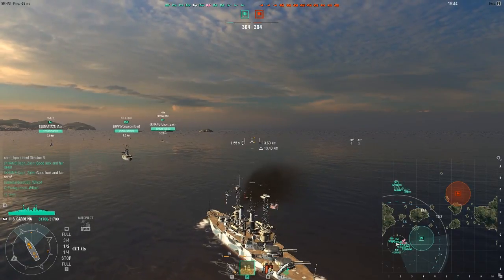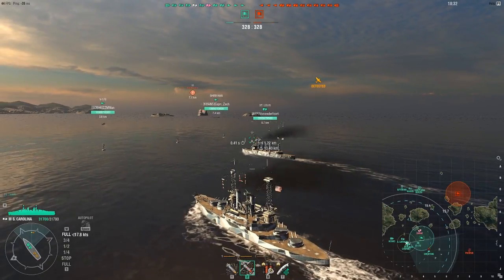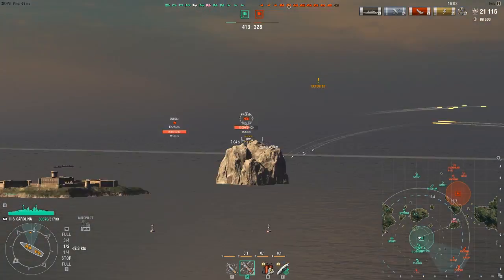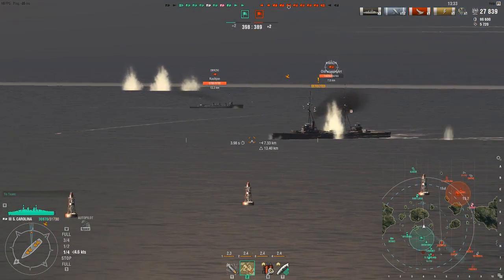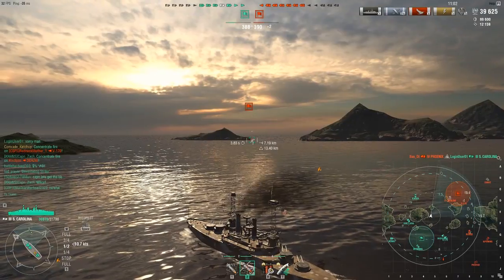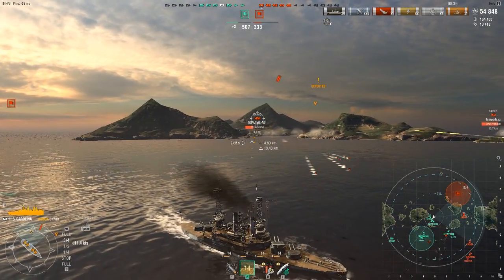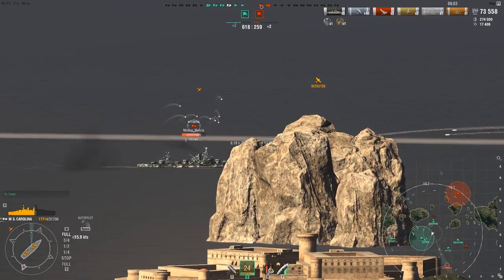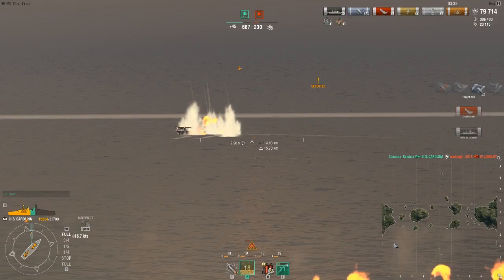In-Depth Analysis: S. Carolina - Dominate Despite Your Weakness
For this IDA we are going back to Tier III in the South Carolina. Many people has issues with this ship due to its slow speed, however if you play your role and utilize efficient positioning you can have an impact through out the entire battle.

I dont always stream, but when I do I use Twitch